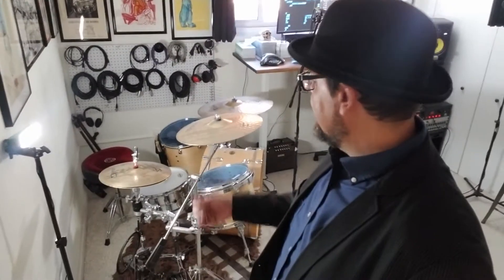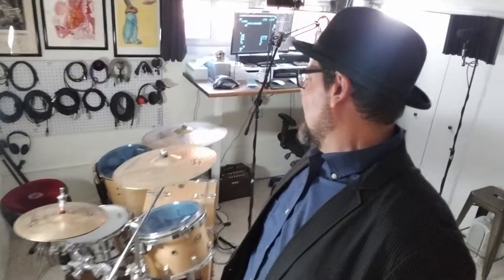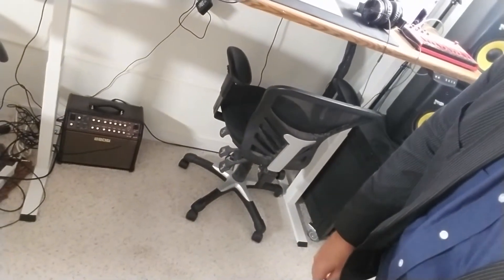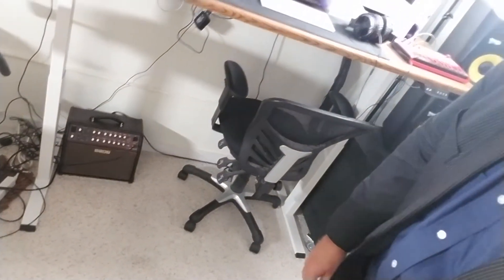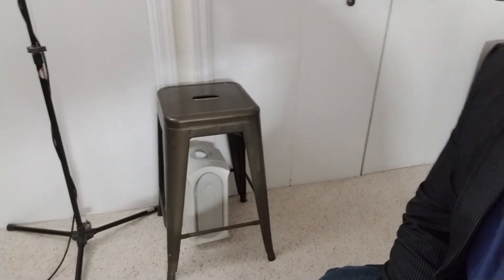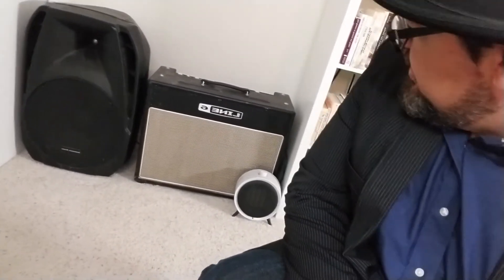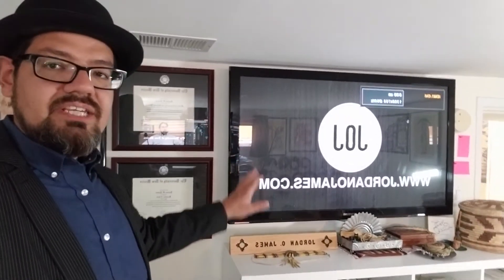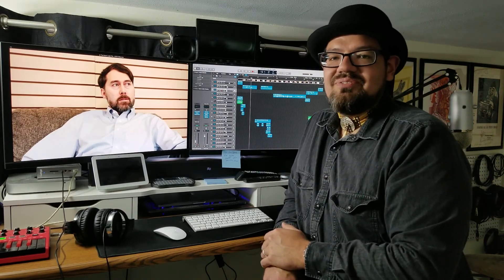Broadcasts From The Bunker | Good In The Room Series (Part.07) | Home Studio Tour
A DIY audio engineer's 'behind the scenes' look with Jordan O. James at the action/comedy short film 'Good In The Room'. A short film by Wes Robertson that will save an entire industry! In the arena of the Audition Room, many enter...one returns! Filmed & Narrated by Jordan O. James. Edited by Hayes Hargrove & Jesse Gavin.